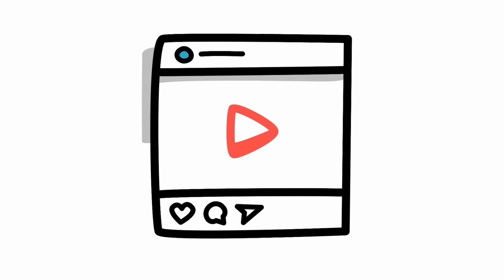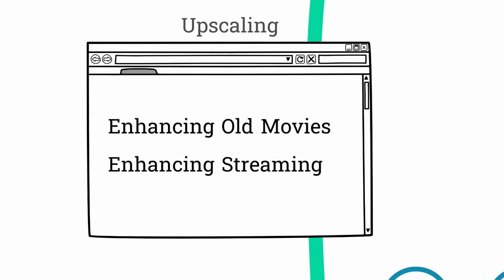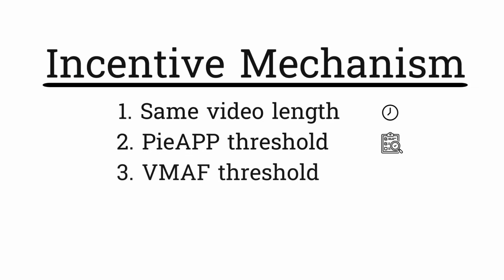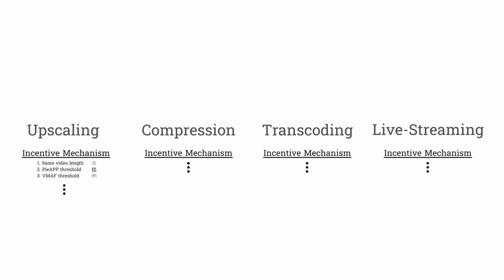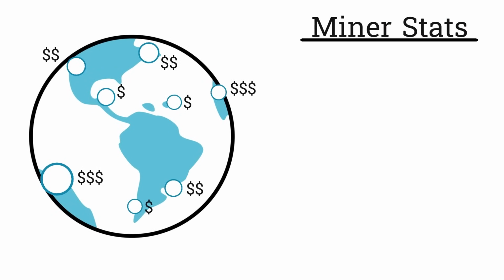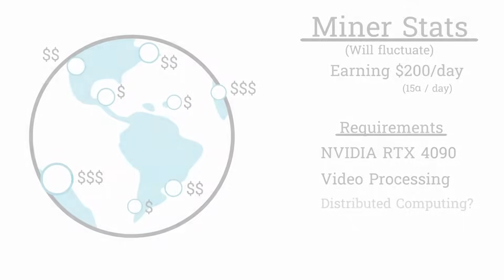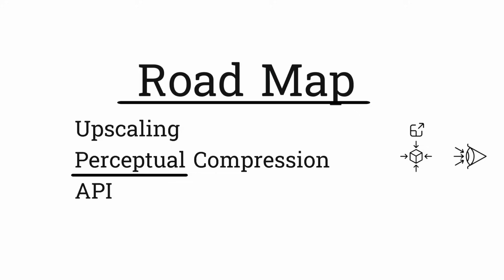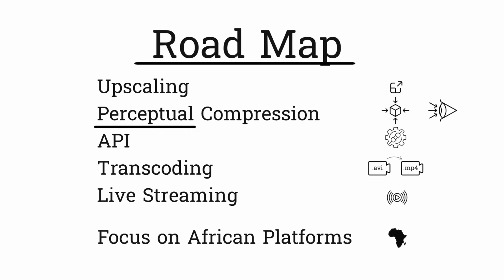Bittensor Subnet Showcase: Subnet 85 - Vidaio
We look at Bittensor subnet 85 - vidaio.  An AI video processing subnet.

0:00 Intro
0:30 Vidaio Upscaling
1:21 Incentive Mechanism
3:17 Miner Stats
3:43 Road Map
5:15 Team
5:40 My Thoughts
5:54 Outro